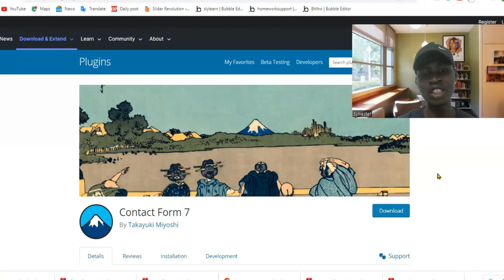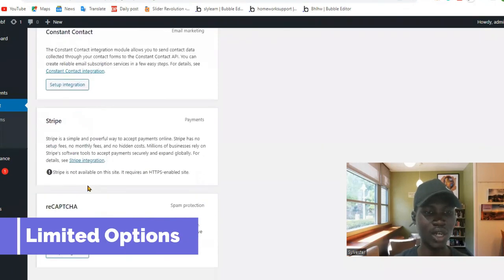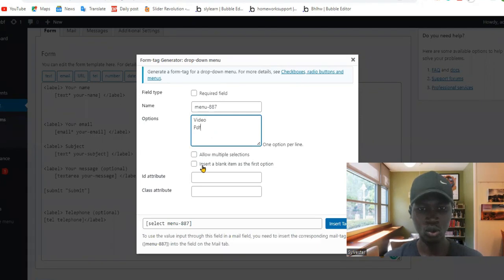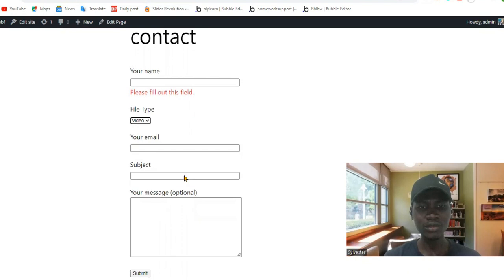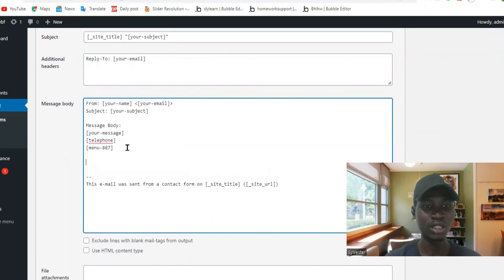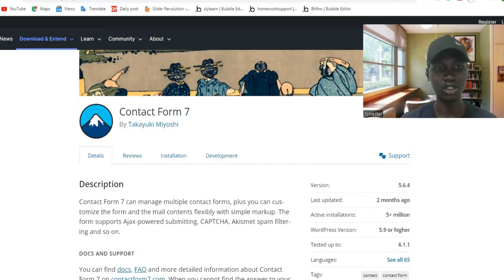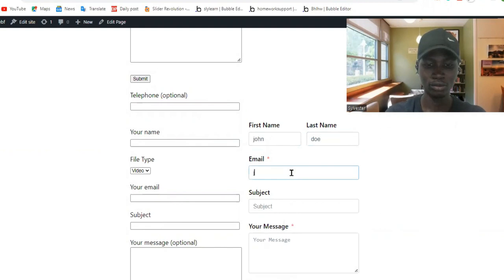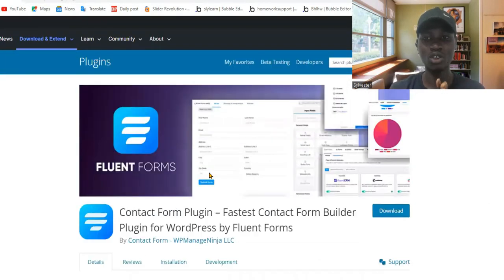Stop using contact form 7 Why it's a total waste of time (ff)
Stop using contact form 7 Why it's a total waste of time

1. I will build your blog
2. I will build an eCommerce online store for you
3. I will train you on how to build blog and Website
4. I will give you premium tools to automate your development